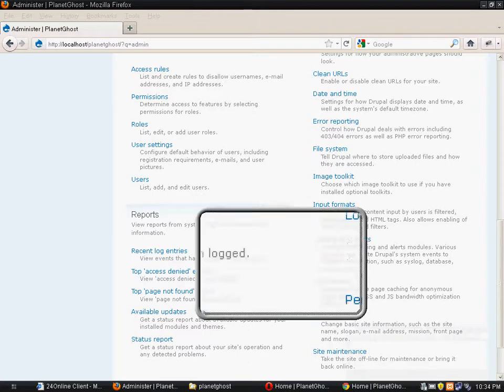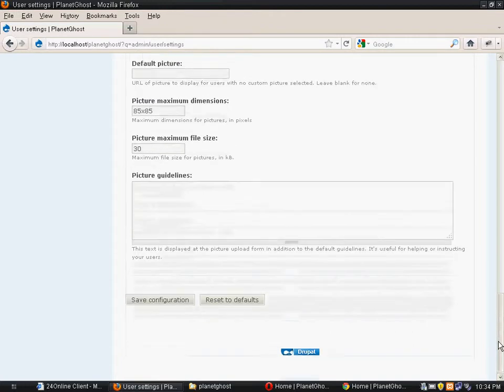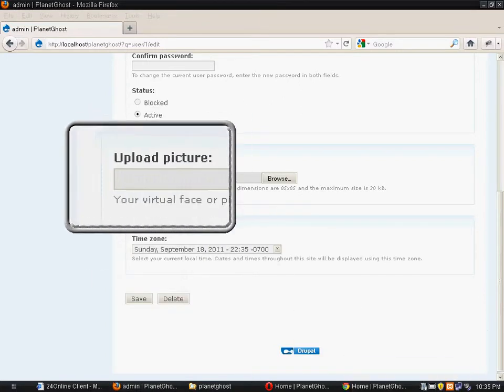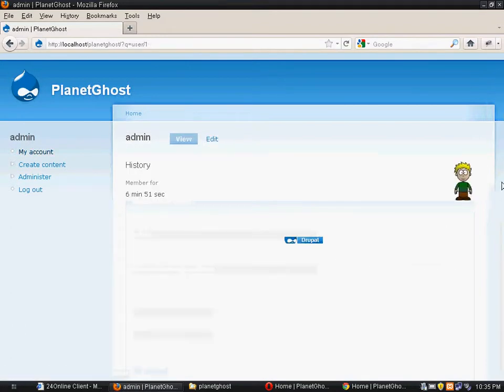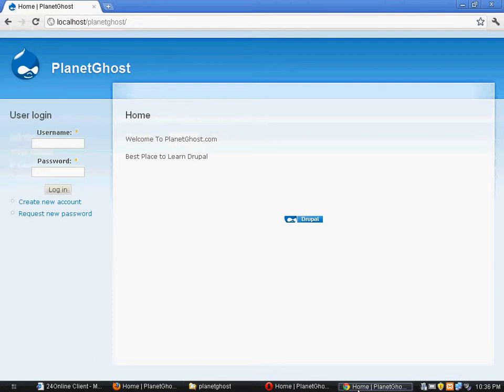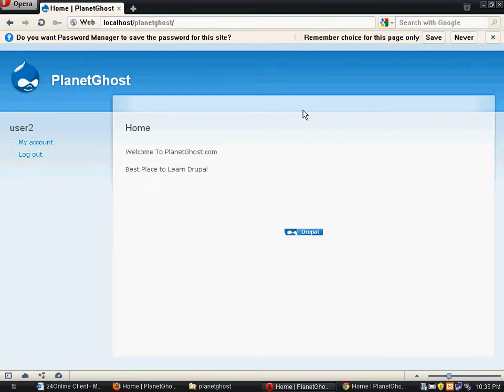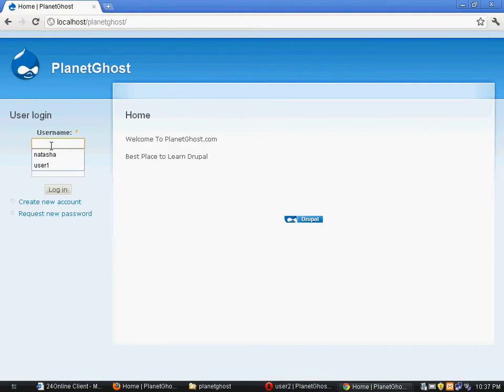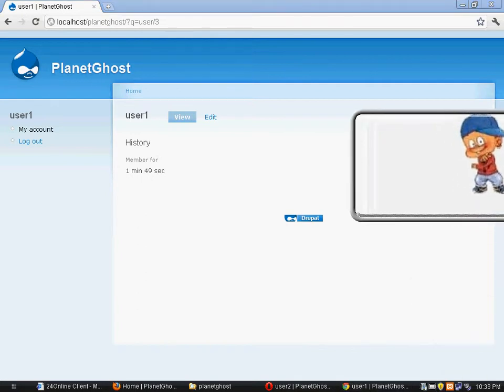user pic profile Drupal